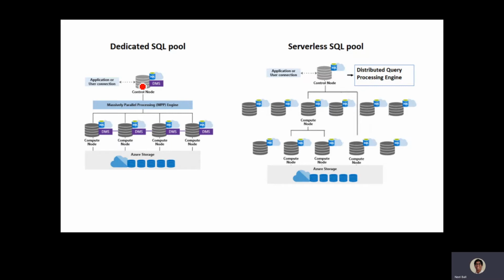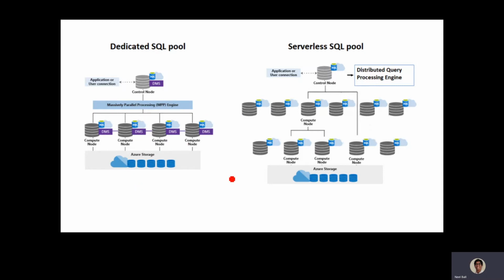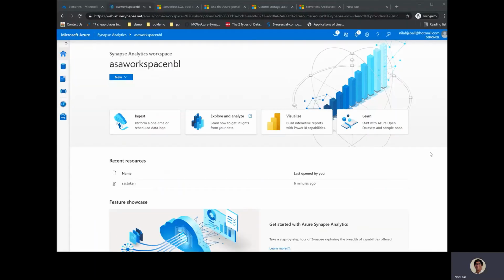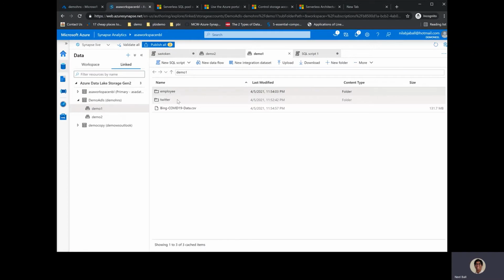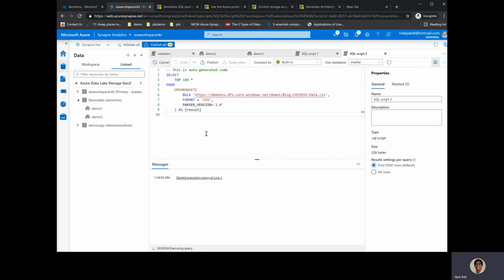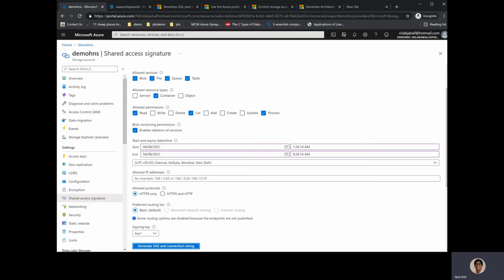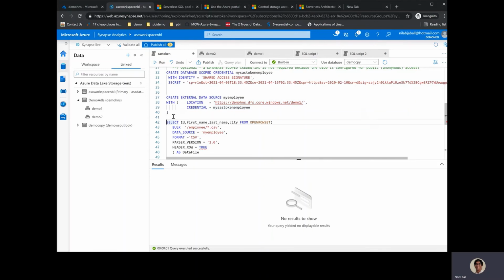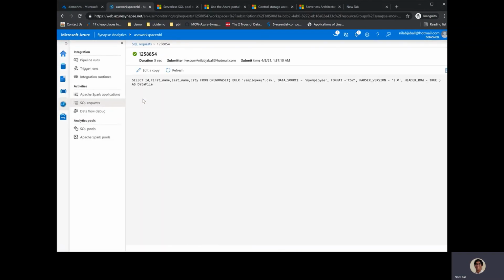Synapse Serverless -Data Exploration Simplified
Microsoft Synapse is an E2E analytics platform. Synapse serverless is an easy and scalable data exploration and discovery tool to unearth hidden insights from your data store.